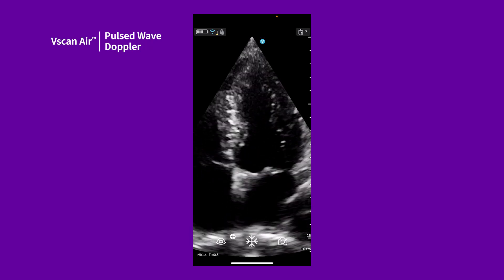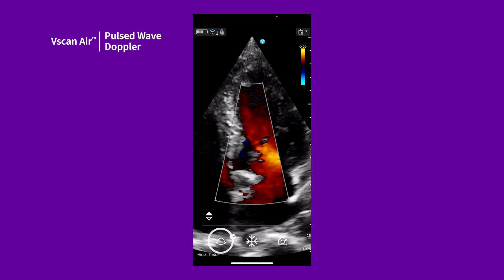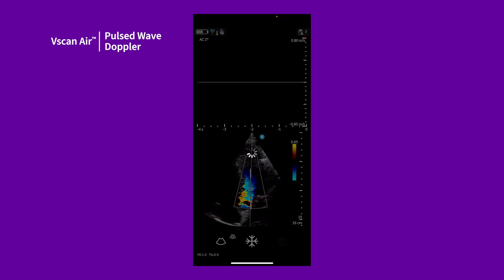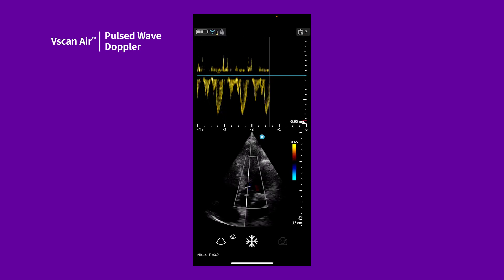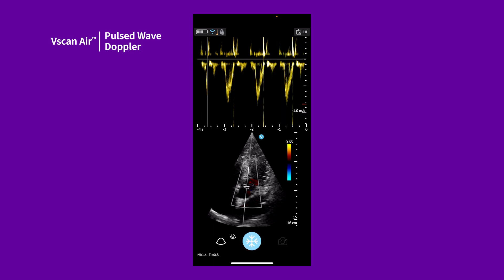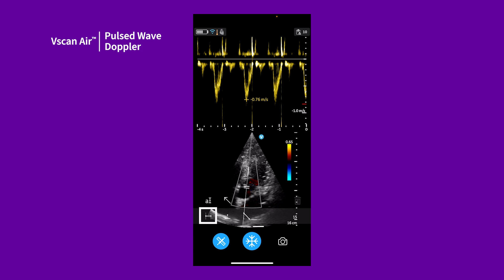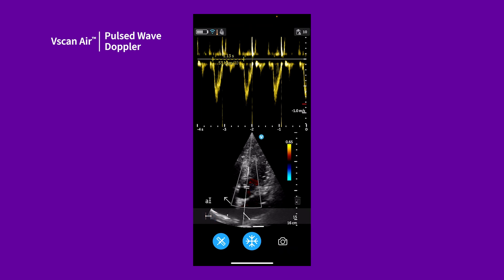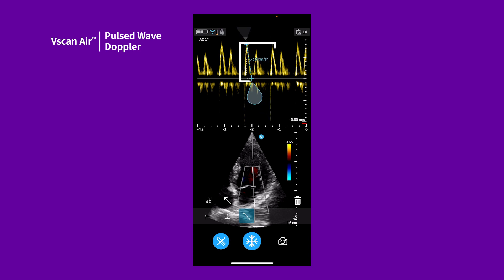Vscan Air™ Tutorials | Pulsed Wave Doppler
Tutorial walks user through the process of accessing and using the Pulsed Wave Spectral Doppler (PW Doppler) mode.

Chapters:

0:00 Access PW Mode
1:22 Velocity measurement
1:36 HR Calculation
1:55 Configure the number of heart beats used in the Calculation